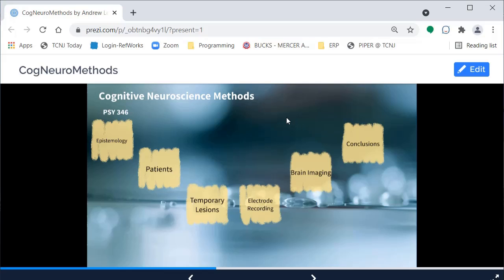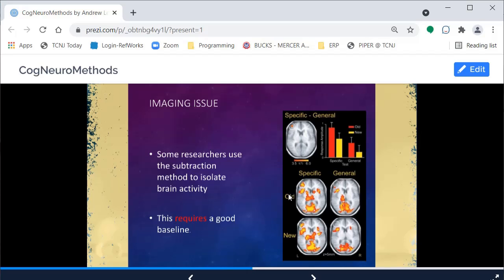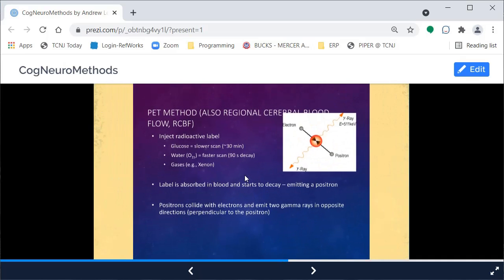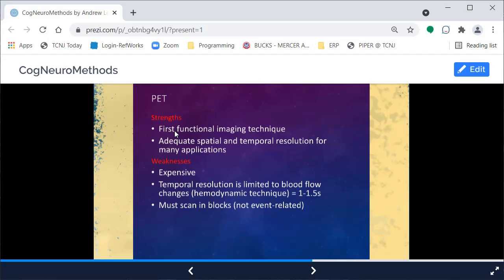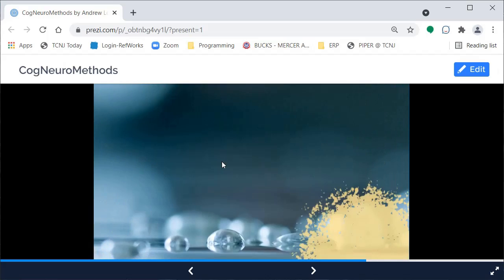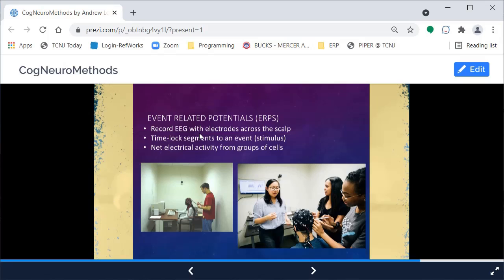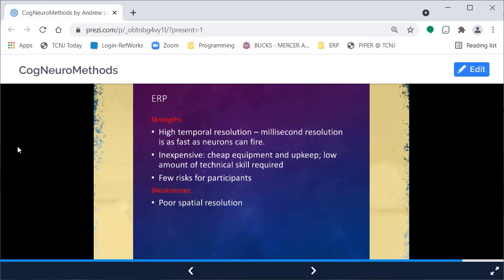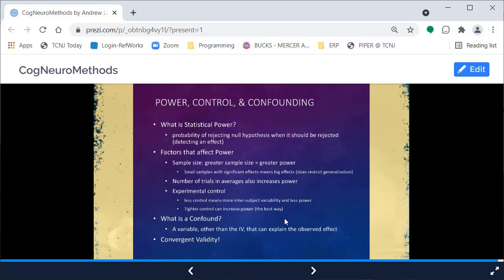PSY346 Cognitive Neuroscience Methods Part 2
Second part of a lecture on methods used in cognitive neuroscience for PSY 346.